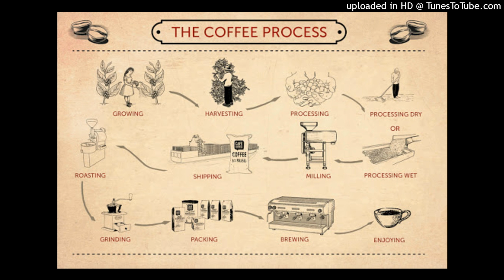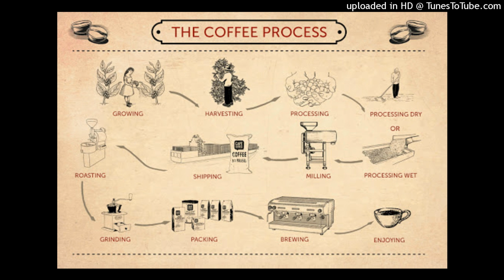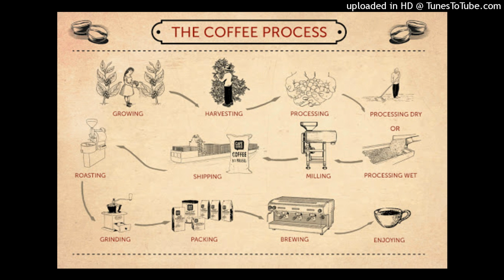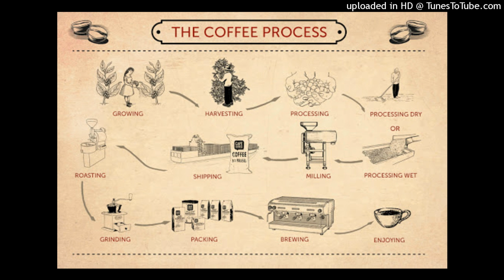El proceso del café.